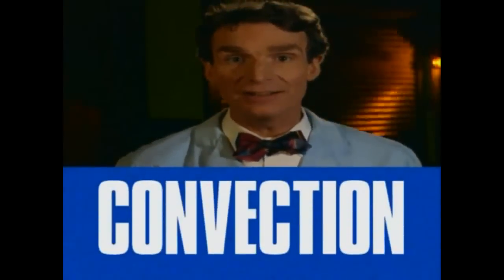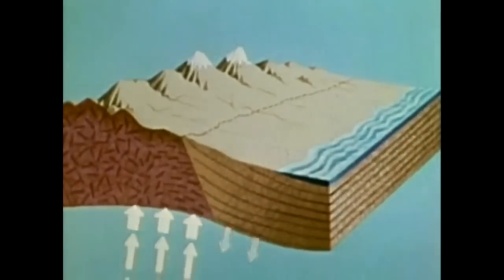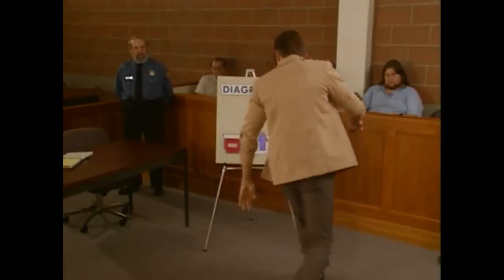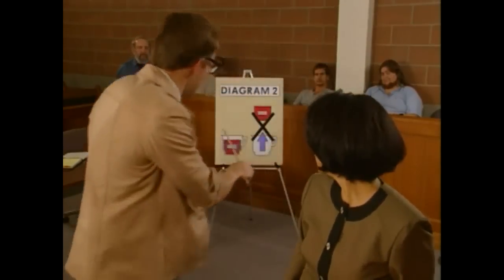Bill Nye the Science Guy Sea 05 Epis 13 Fluids